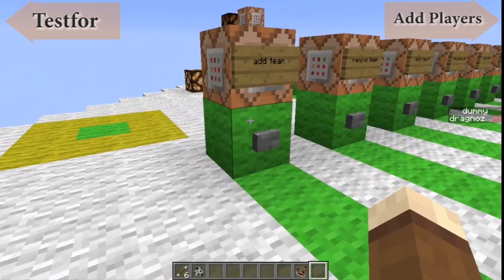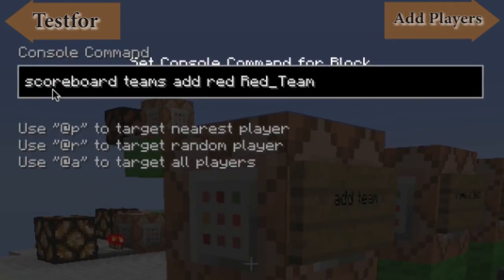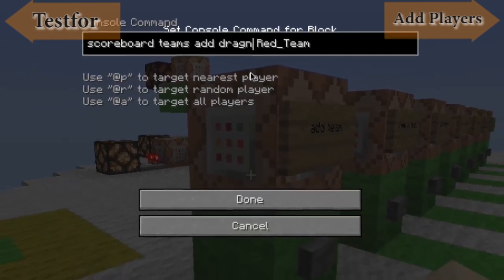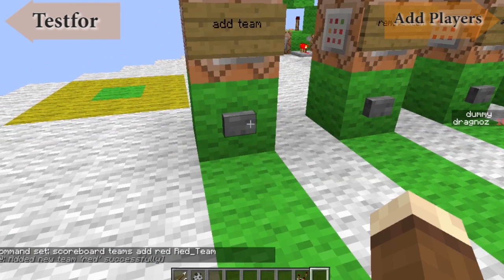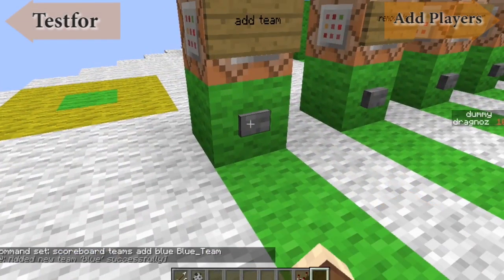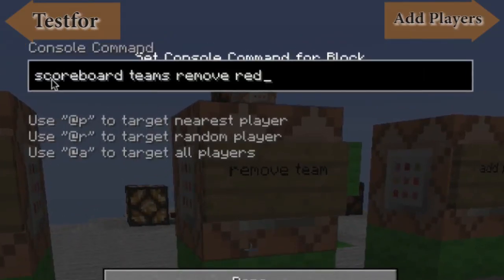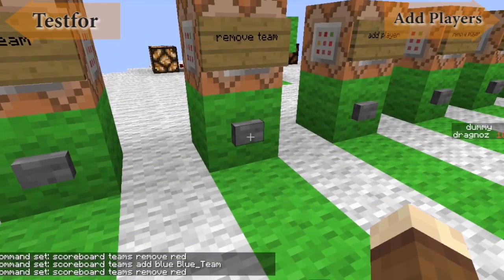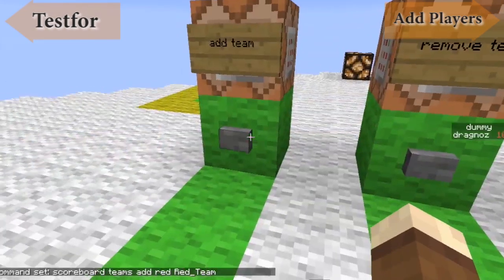How To setup Teams in the Minecraft Scoreboard feature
I have broken up the full unabridged version of my tutorial into smaller bite size piece.

Commands:

/scoreboard objectives add [name for objective] [objective] [display name]
/scoreboard objectives setdisplay [display location] [name for objective]
/scoreboard players add / remove @p [name for objective] [amount]
/scoreboard players set @p [name for objective] [amount]
/scoreboard players reset @a
/testfor @p[score_GameVar_min=2,score_GameVar=2,score_Lives_min=0,score_Lives=0]
/scoreboard teams join  team player
/scoreboard teams leave team player
/scoreboard teams empty team
/scoreboard teams option [team] [friendlyfire|color] [value]